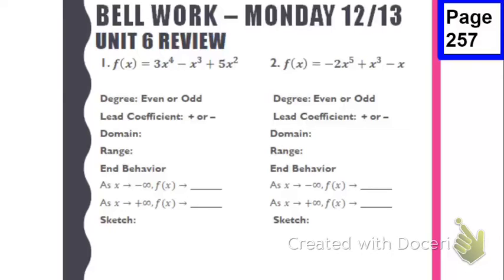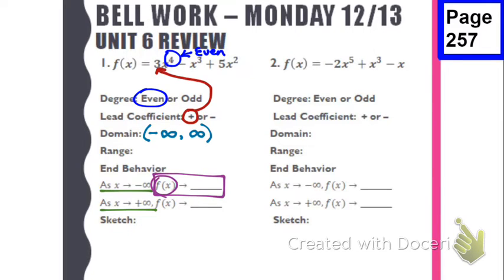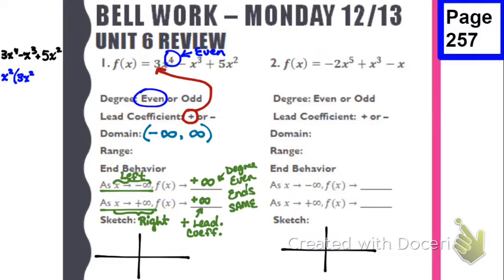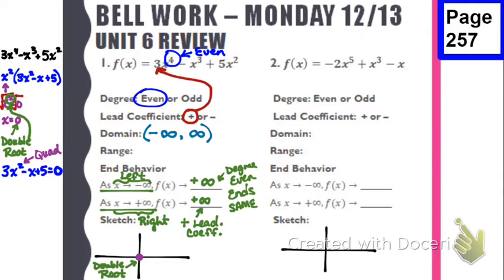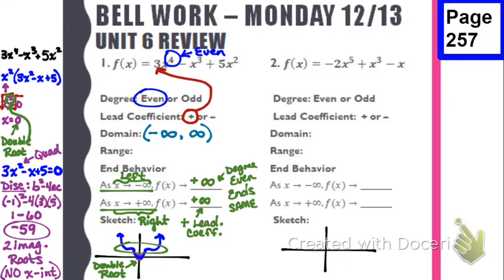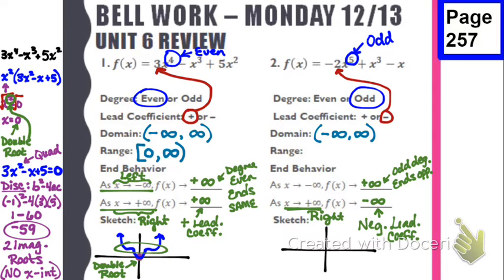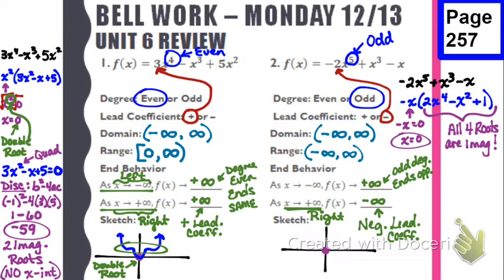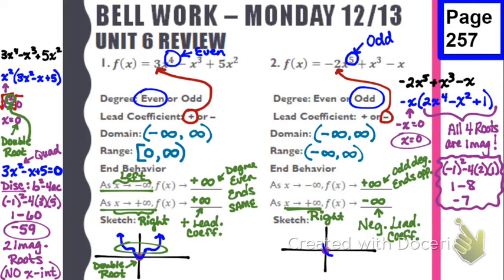Algebra 2 Monday 12-13 Final Exam Review Unit 6